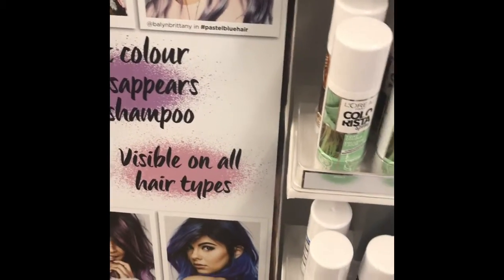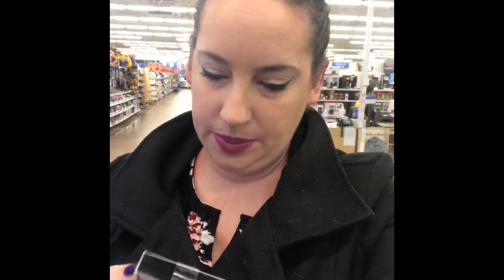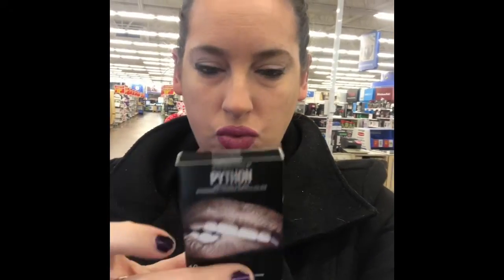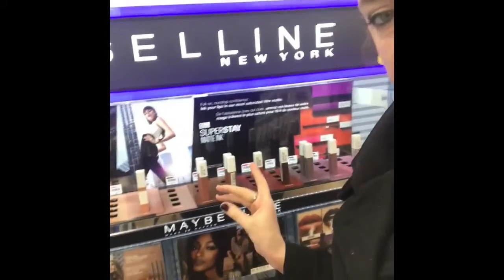Let’s go shopping